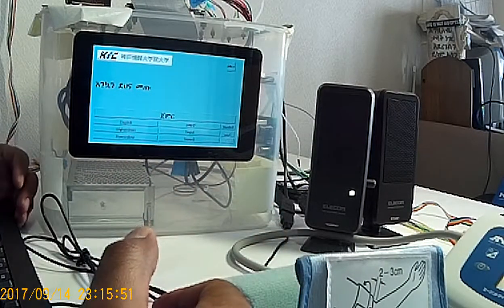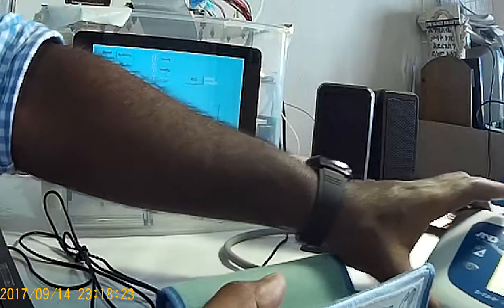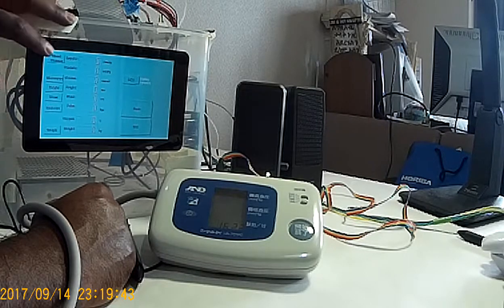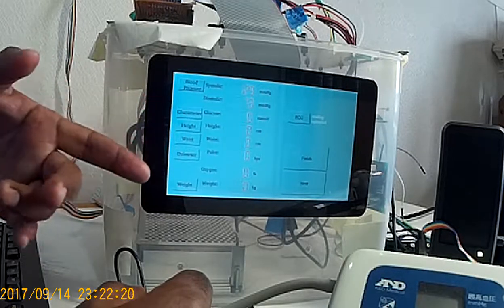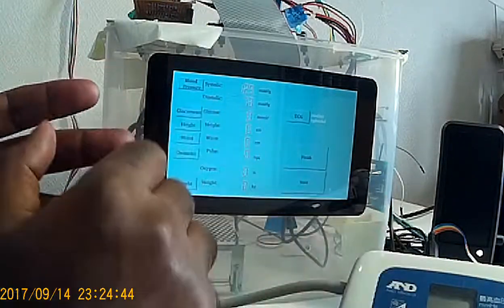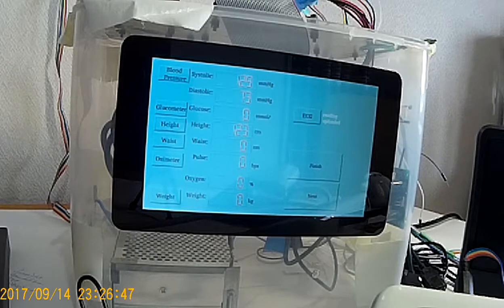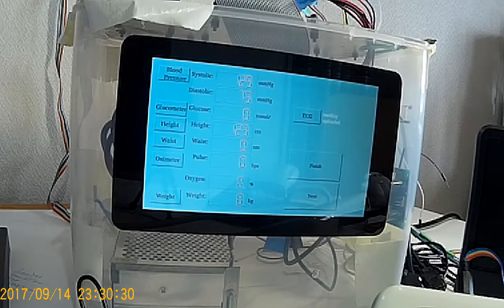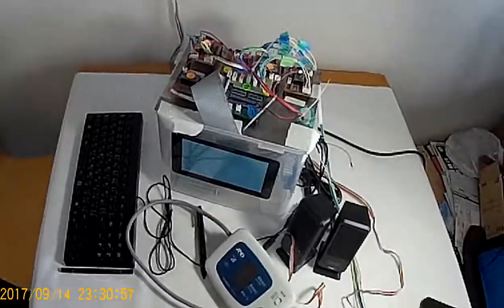EHealth Kiosk Prototype Demonstration Part Two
Prototype presentation